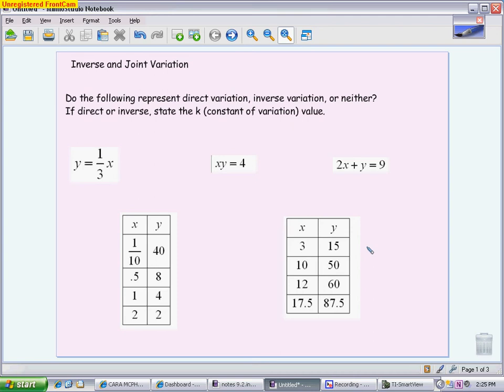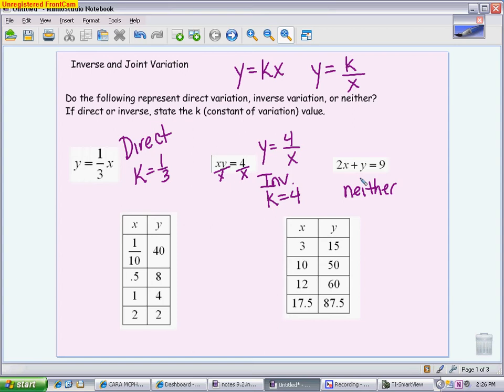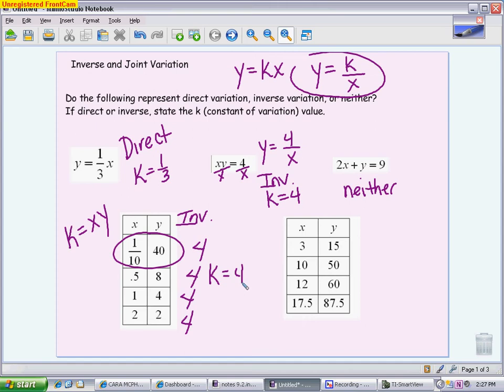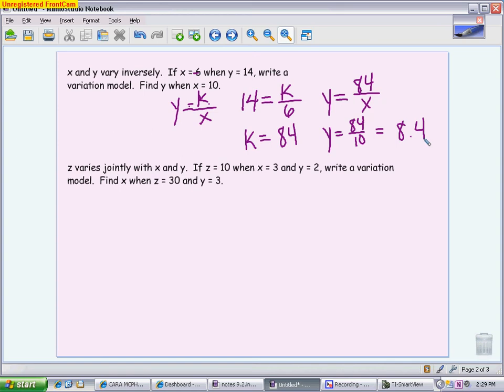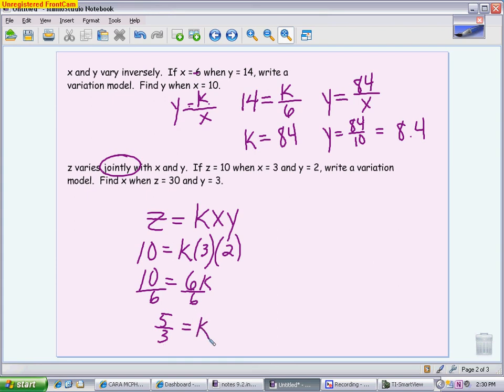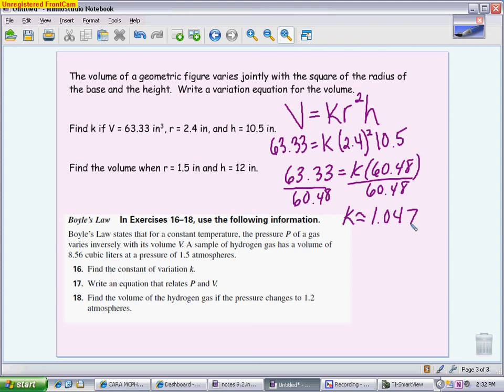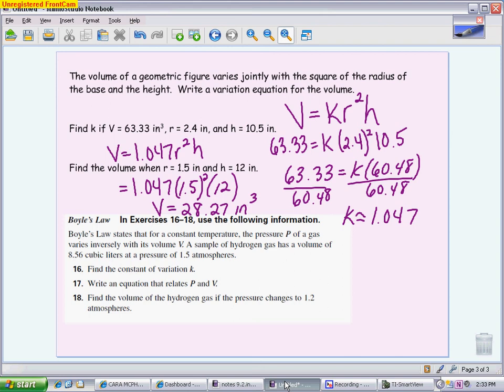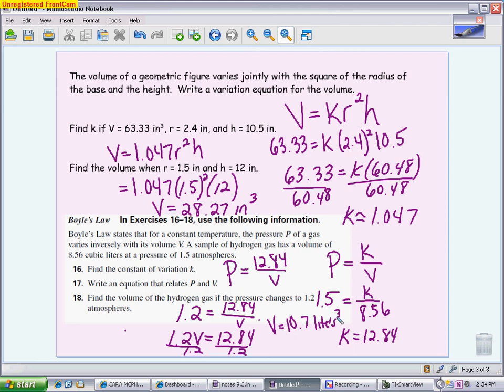Algebra II: Inverse and Joint Variation (9.1)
This video reviews what direct, inverse, and joint variation are, how to write variation models and how to complete word problem applications.